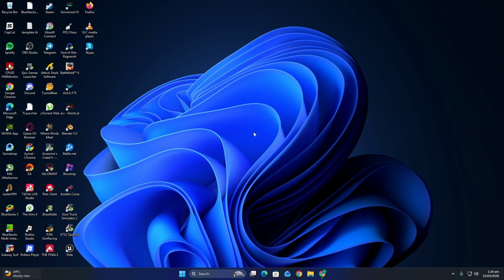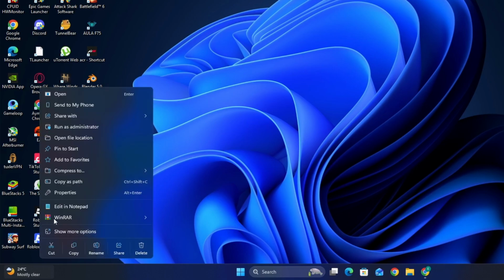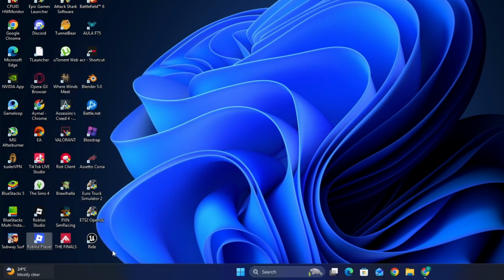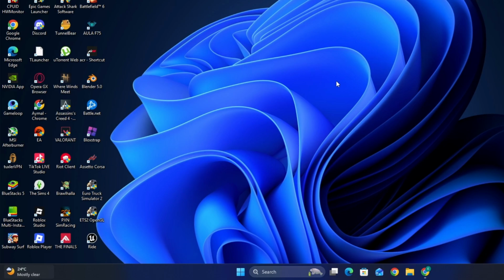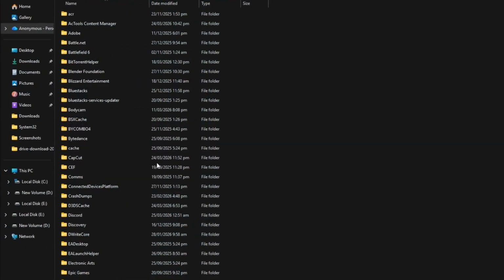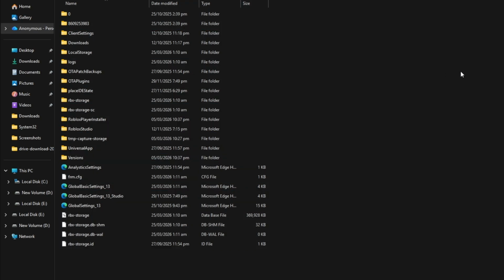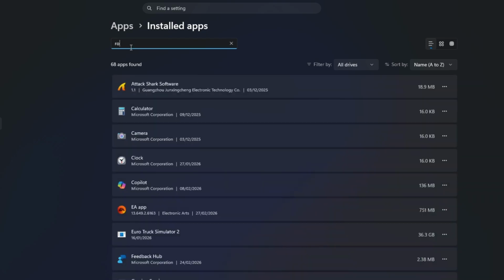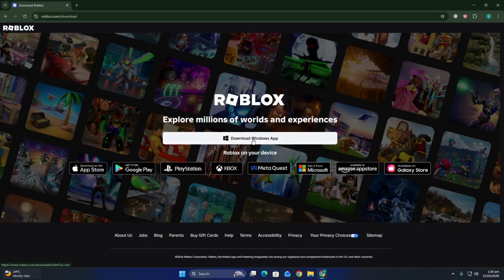Roblox Not Opening After Windows 11 25H2 Update – Fix on PC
In this video, you will learn how to fix Roblox not opening after the Windows 11 25H2 update. This issue can happen due to outdated drivers, corrupted Roblox files, or compatibility problems introduced by the new update. I will guide you through simple steps like updating drivers, repairing Roblox installation, clearing cache, and adjusting system settings. Follow each step carefully to get Roblox running smoothly again. These methods are easy and work for most users. Watch till the end so you do not miss any important step and fully fix the game launch issue after the update.

🔐 Secure Your Online Activity with NordVPN:

30-day money-back guarantee
Starting at just €3.09/month (instead of €11.59)!